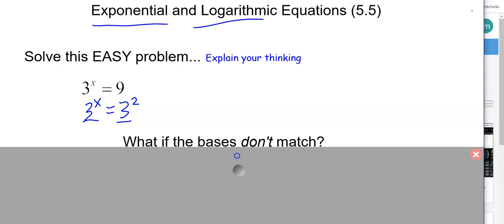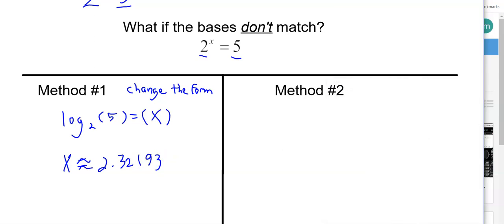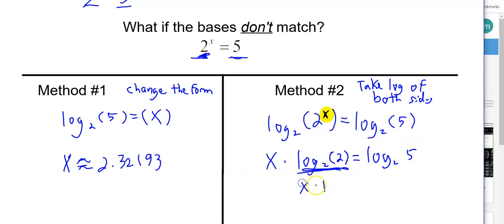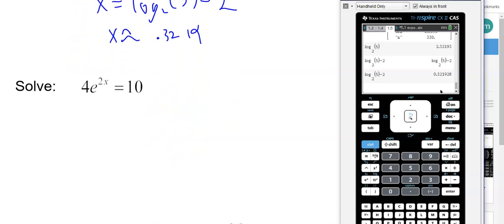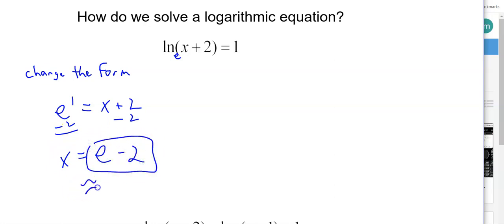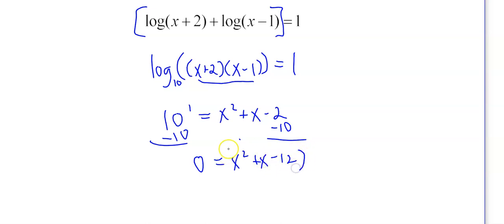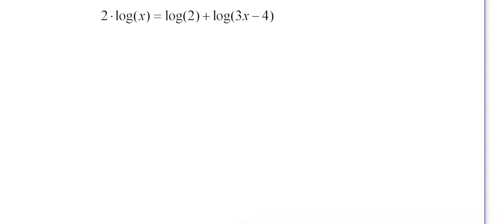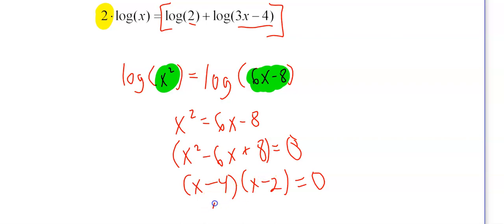5.5 Exponents and Logs